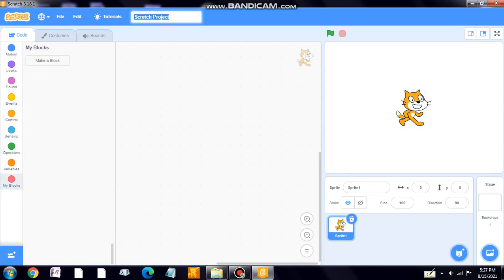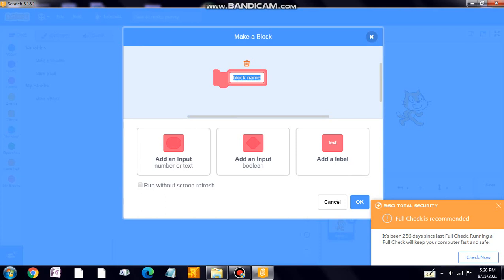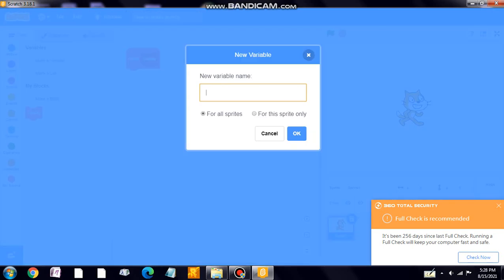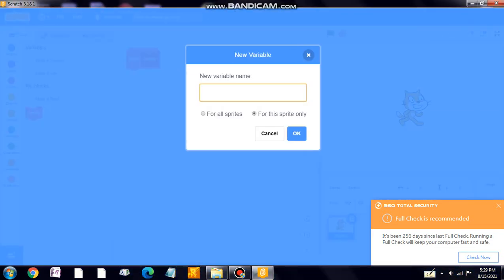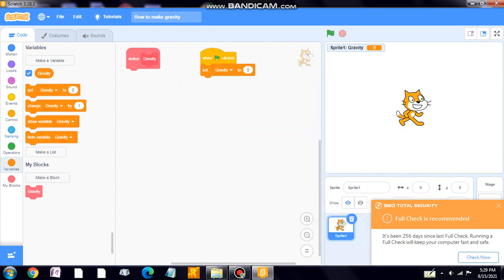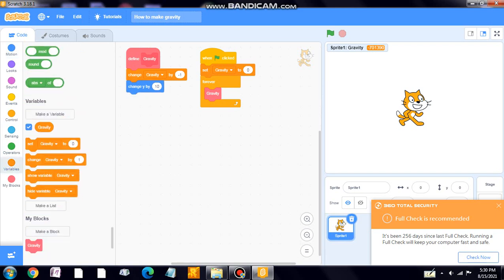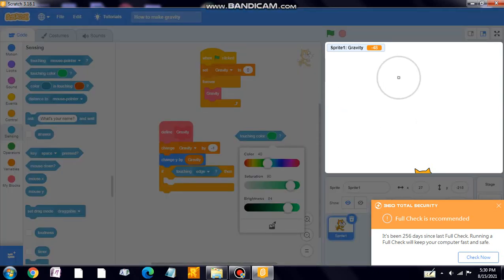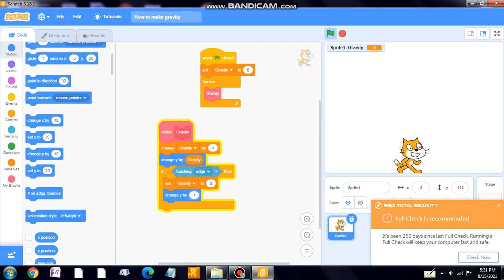How to make gravity in scratch